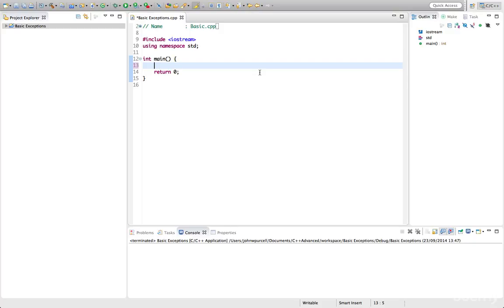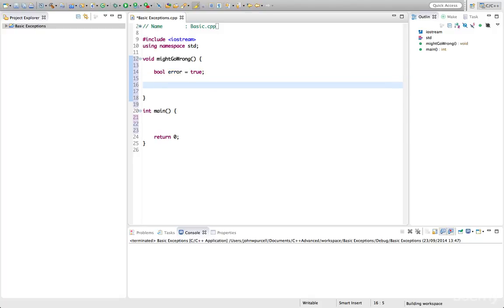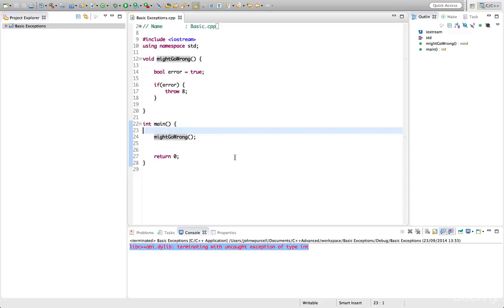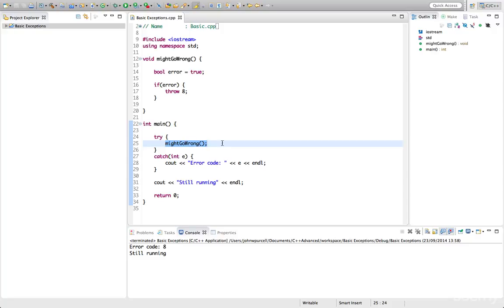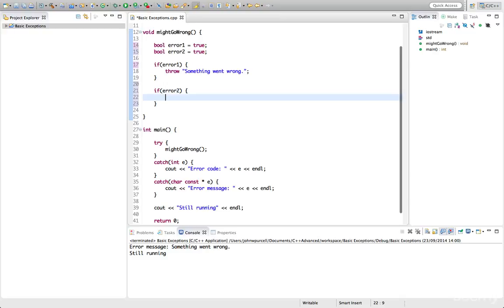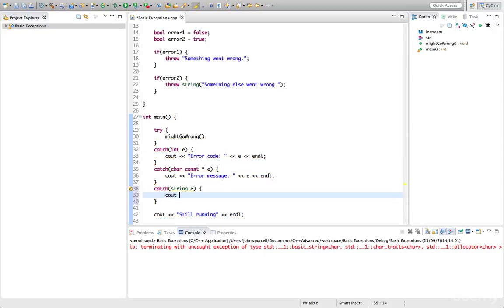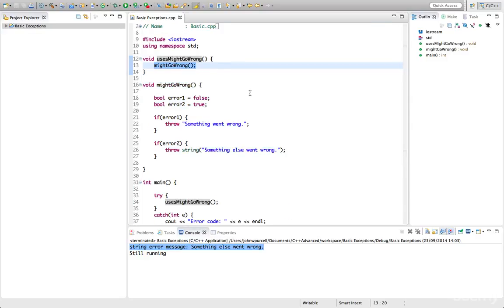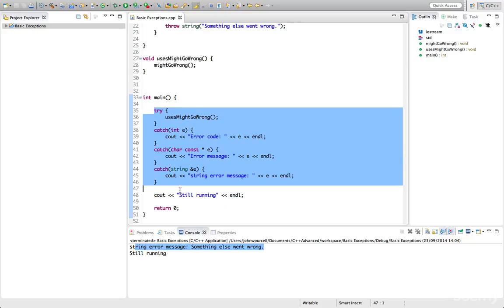002 exceptions basics